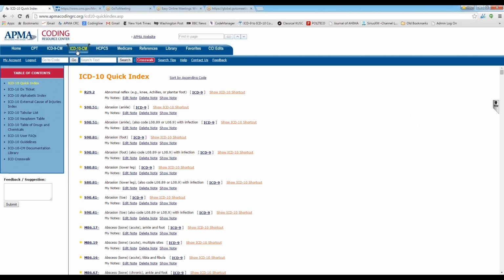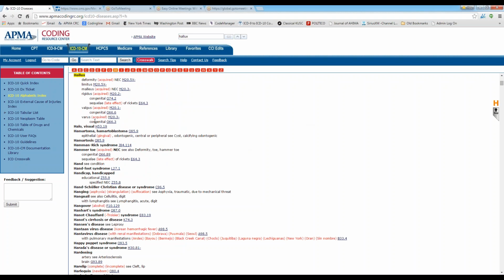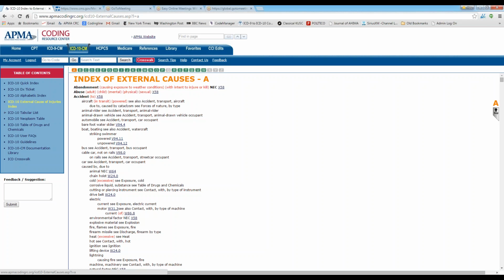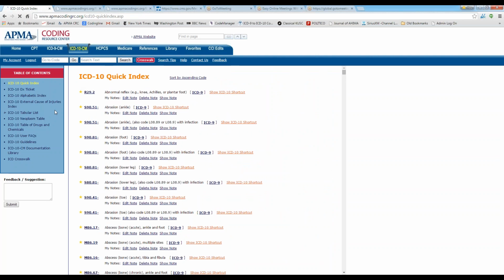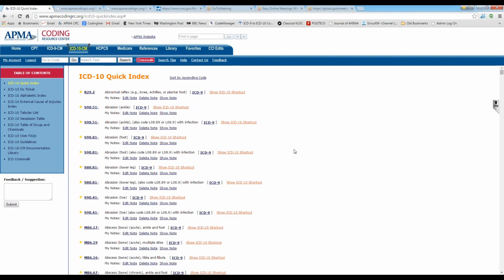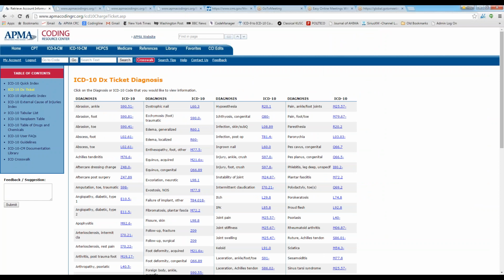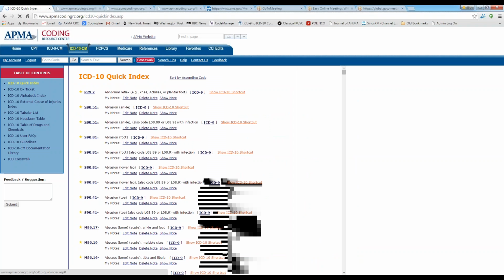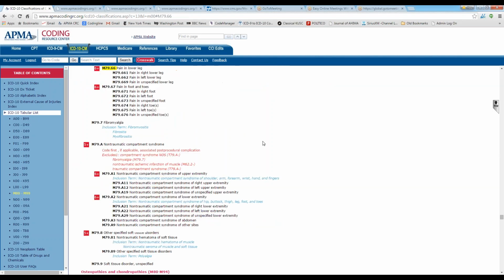2015 08 18 12 40 APMA CRC Getting Started with ICD 10